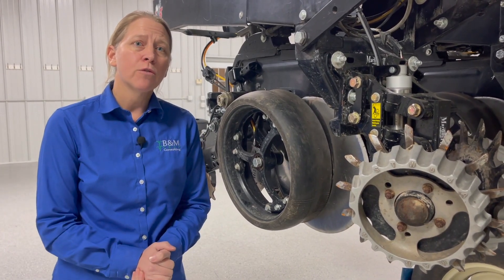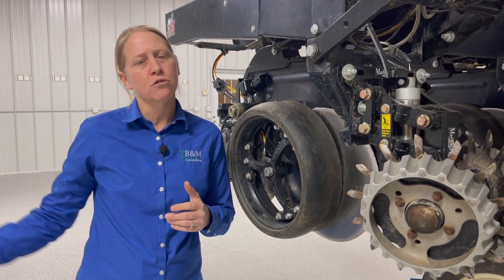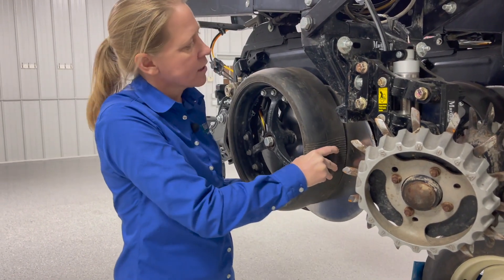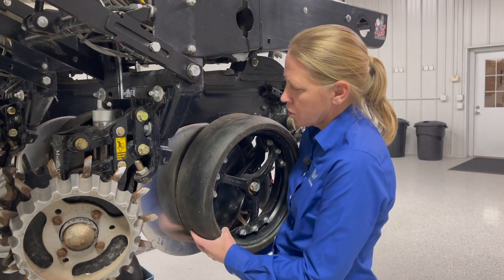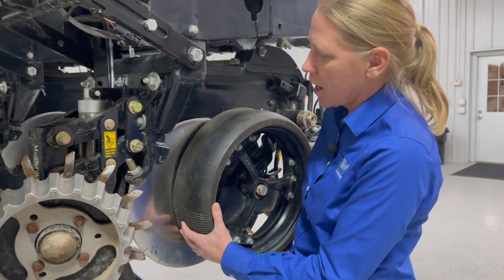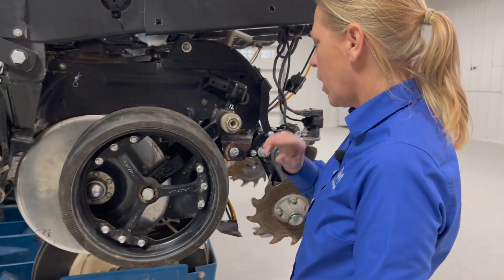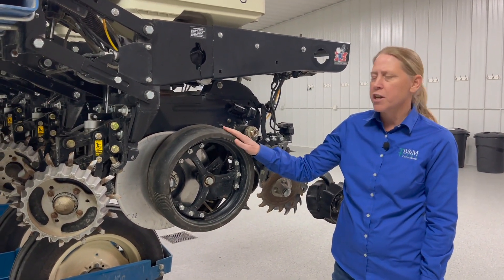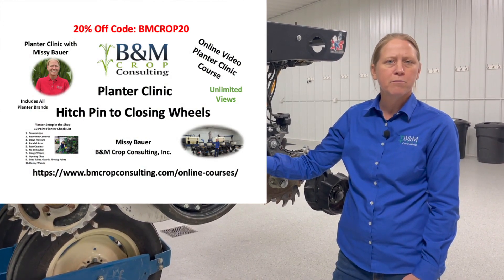Missy's 10 Point Planter Check List: 7. Gauge Wheels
One of the biggest mistakes on planters can be how your gauge wheels are set. Missy demonstrates what you are looking and listening for.

Also check out our online series for all the details and a deeper dive into each check list topic. Don't miss out!